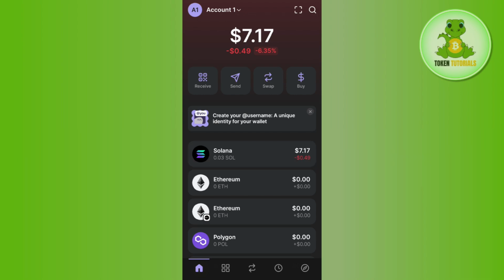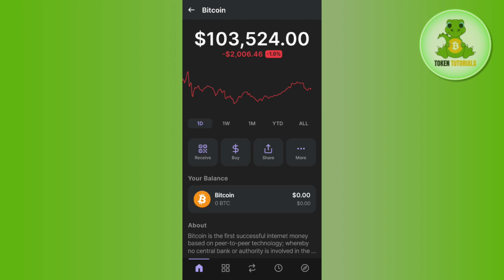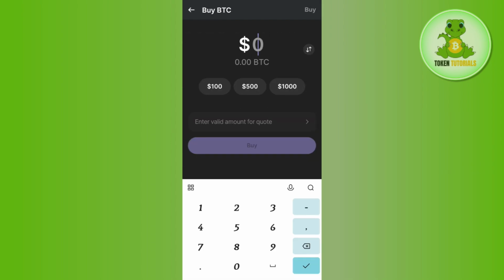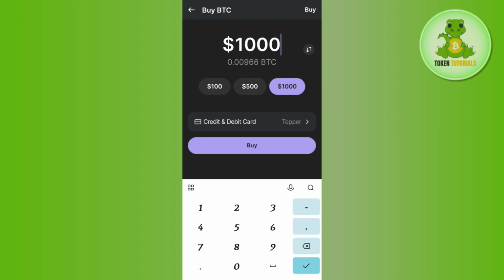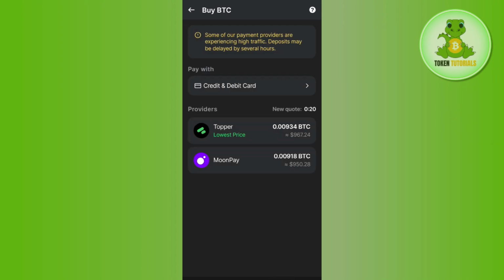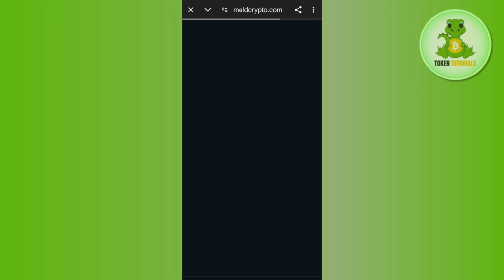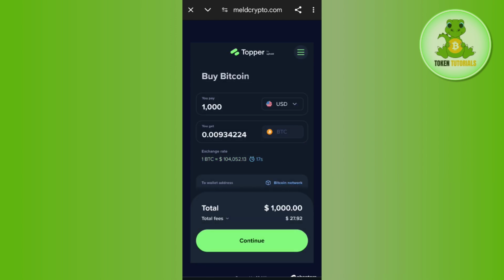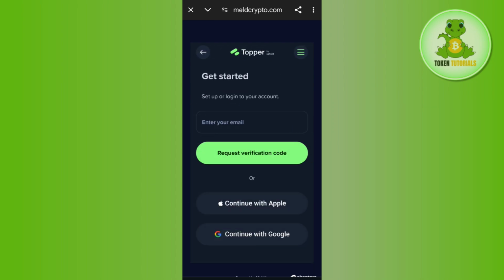How to Buy Bitcoin on Phantom Wallet in 2025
Welcome to Token Tutorials! In this video, I will show you How to Buy Bitcoin on Phantom Wallet in 2025